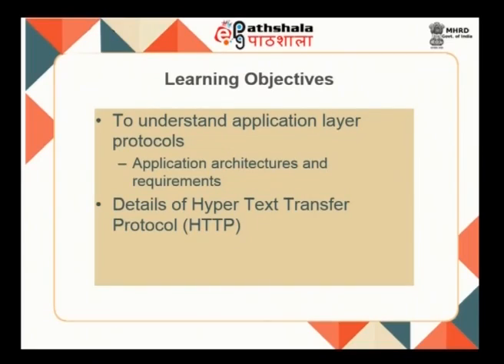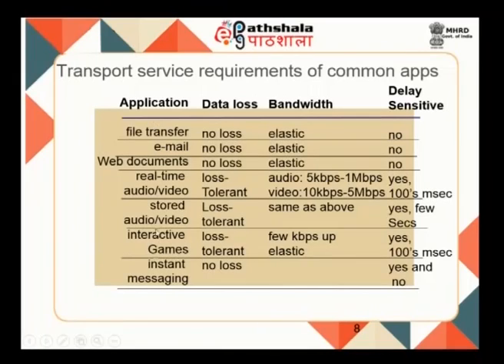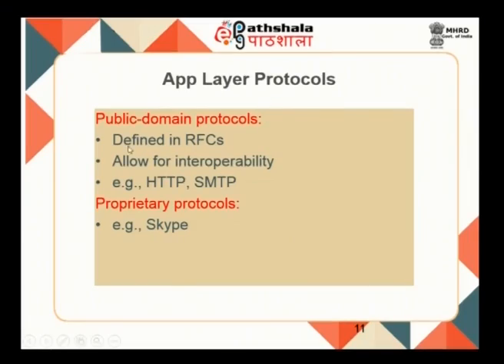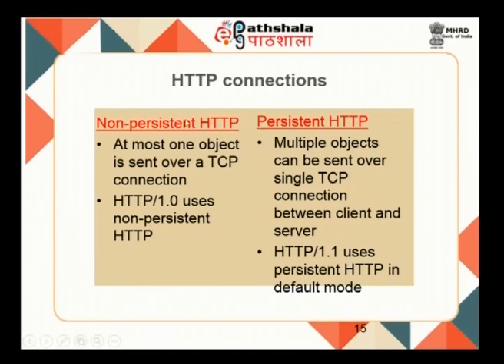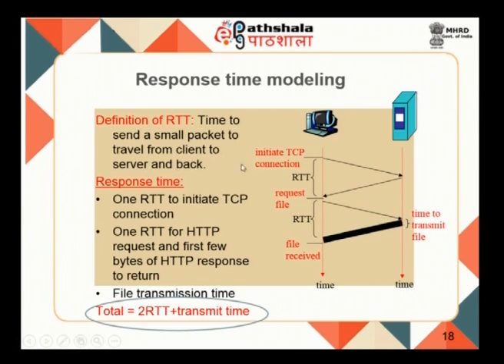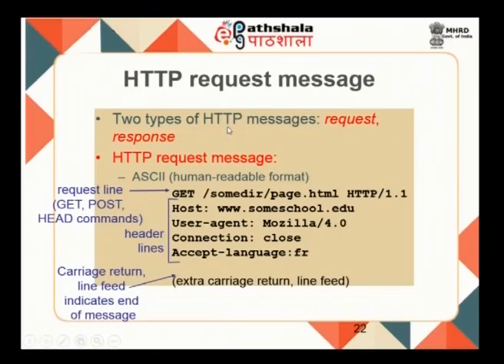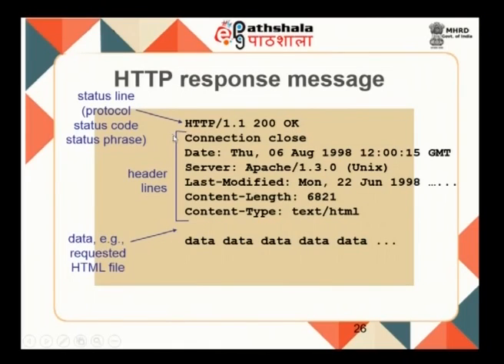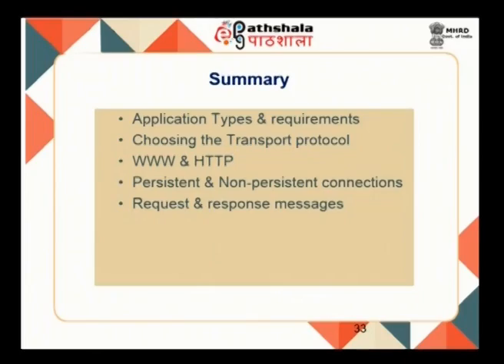Application Layer Protocols-HTTP